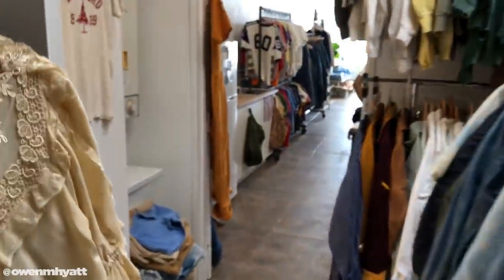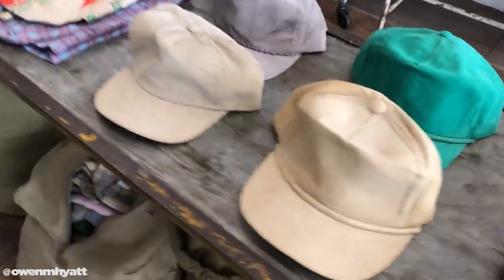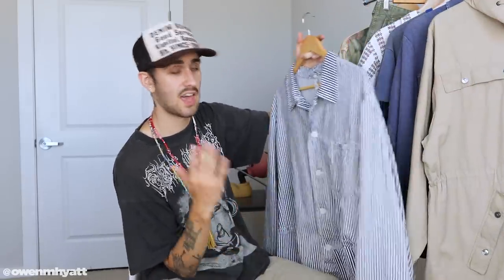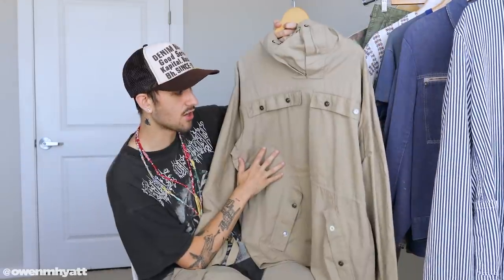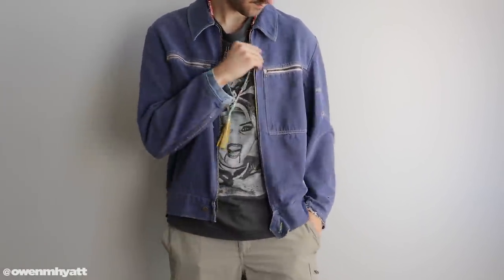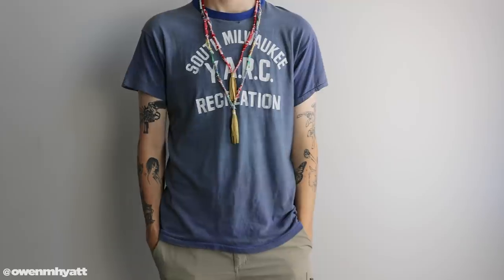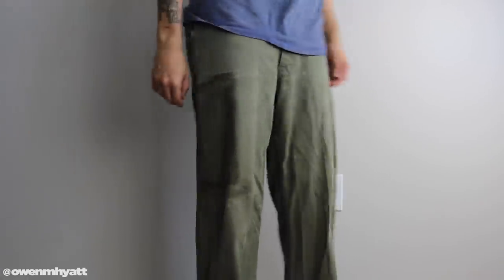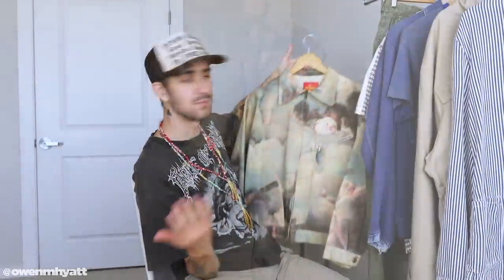I Found the Best Vintage Shop in L.A. | Pickups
Yo! Today I go over my L.A. pickups from @Mothfood and @Silverleagu_e. Let me know what you thought of the pieces in the comments!